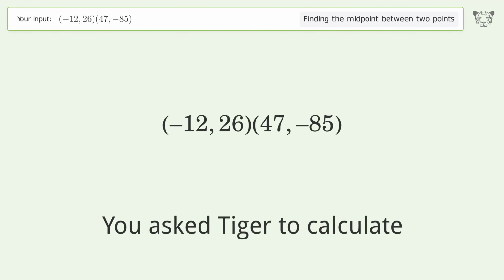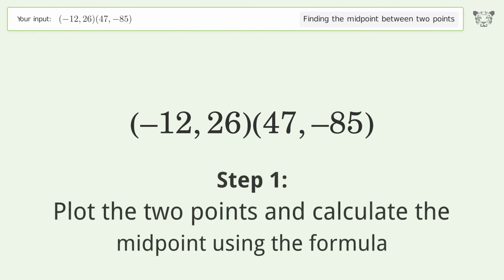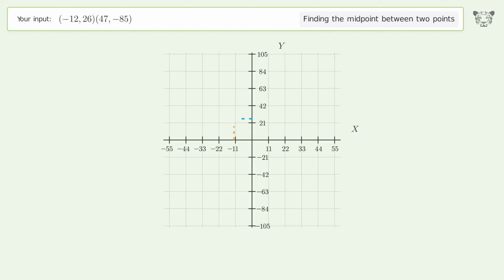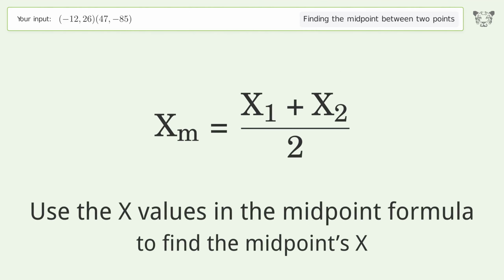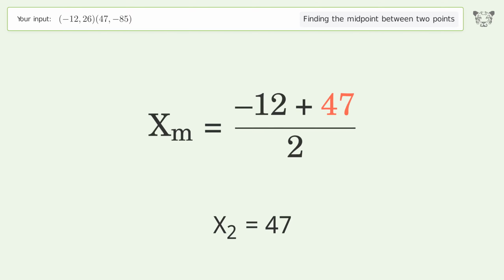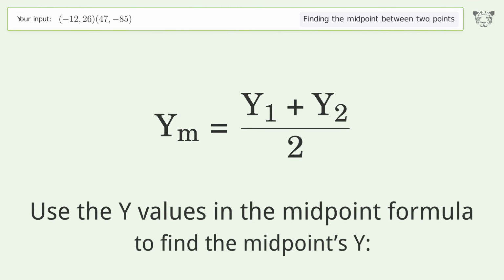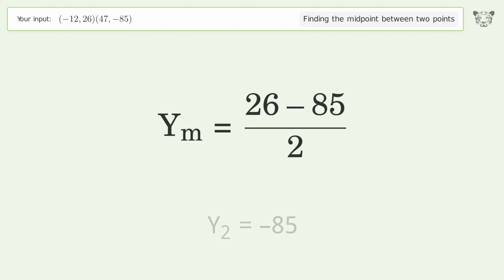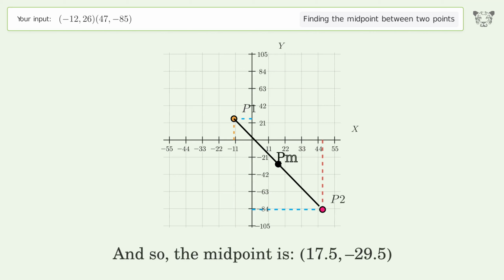Find the midpoint between two points p1 (-12,26) and p2 (47,-85): Step-by-Step Video Solution